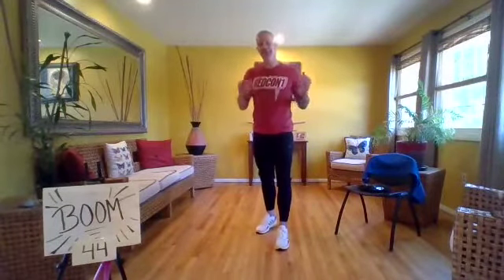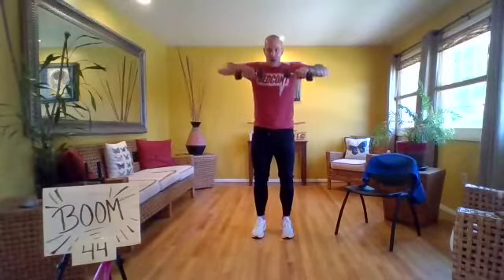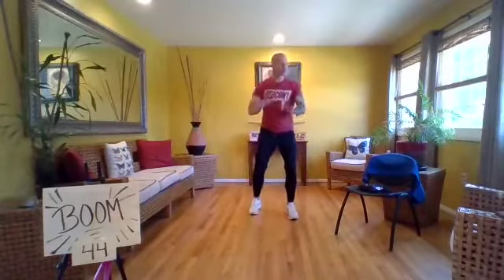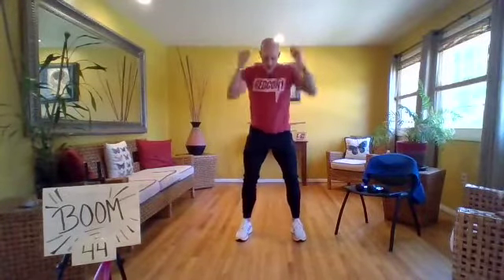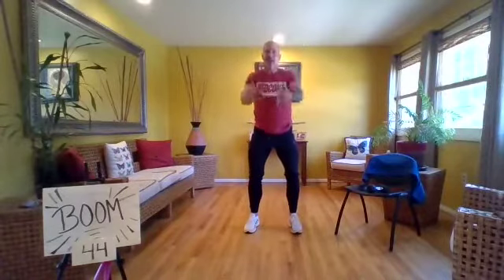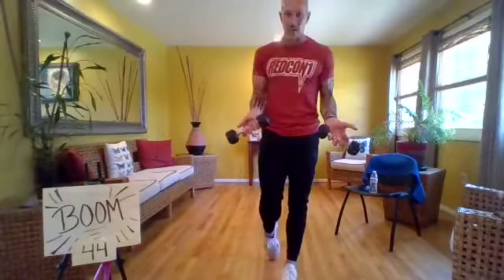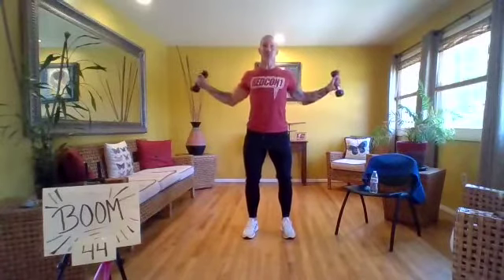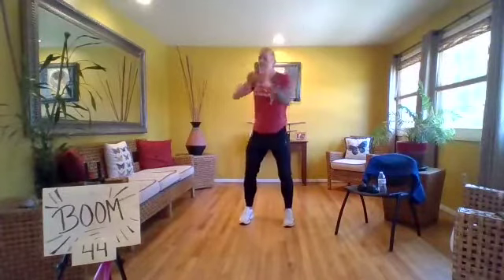BOOM 44: Olympic Throw Down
Boom muscle:  olympic throw down